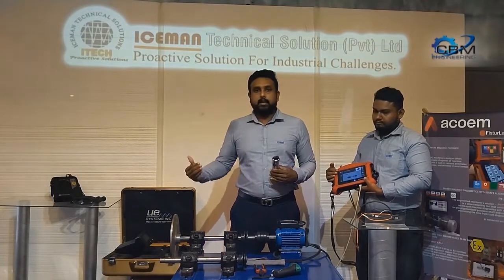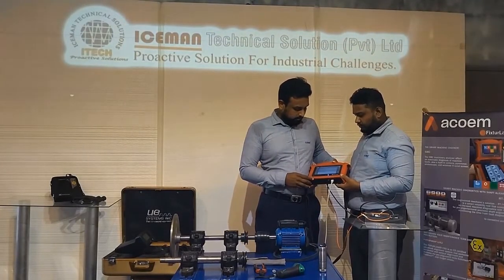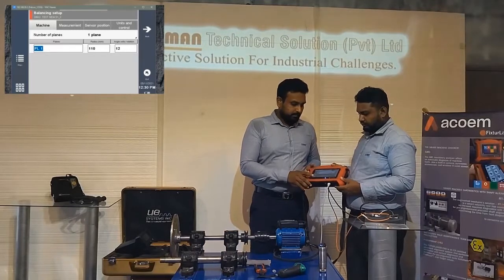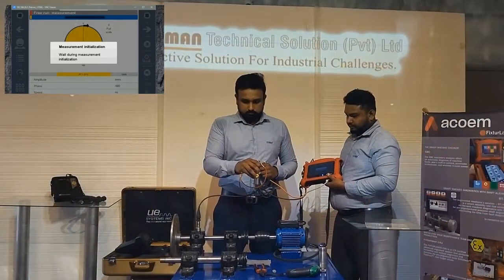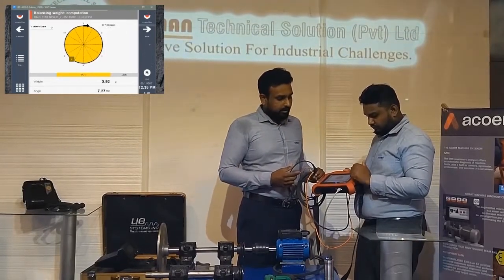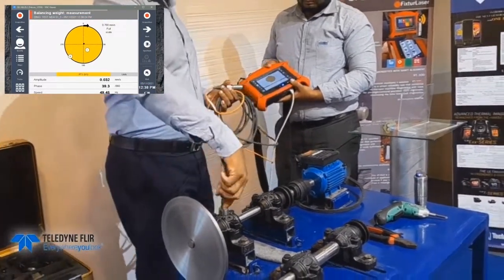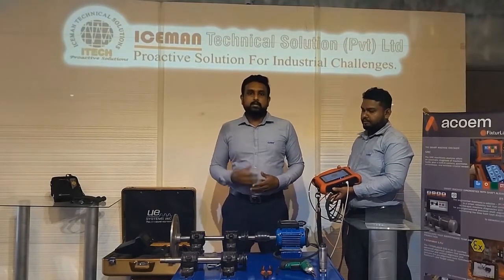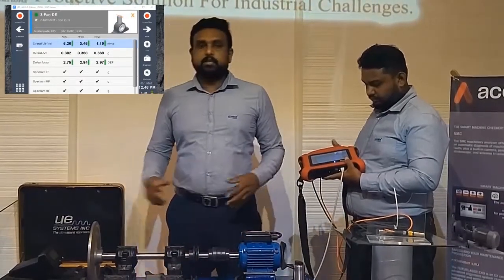How to do the Balancing Using Acoem Fixturlaser SMC- ITECH (ICEMAN)